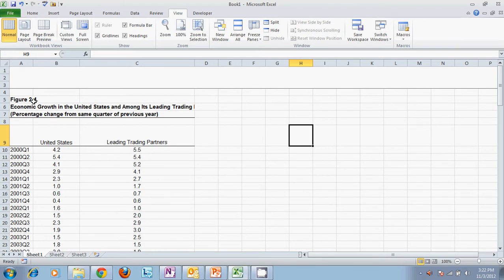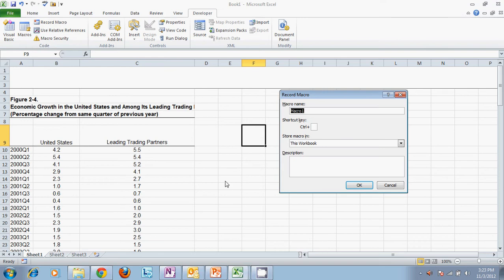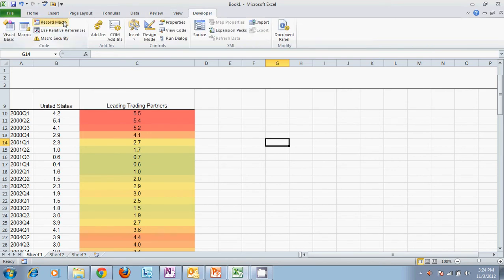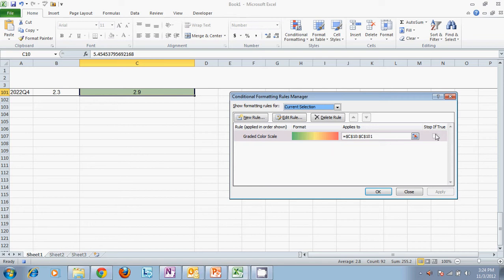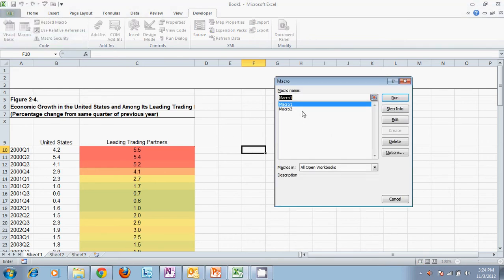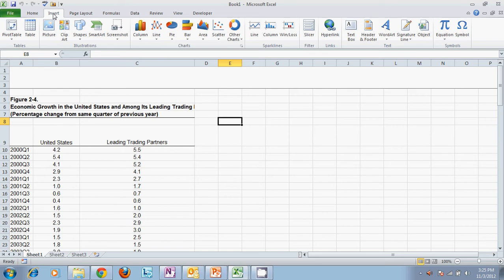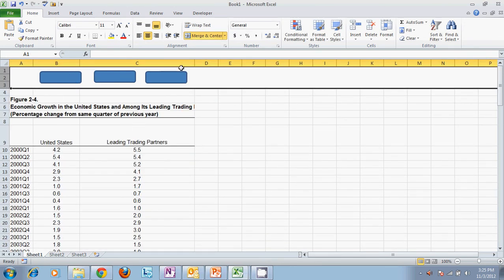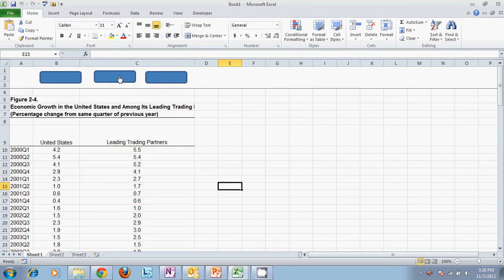Microsoft Excel 2010- Using Macros with a spreadsheet to create shortcuts